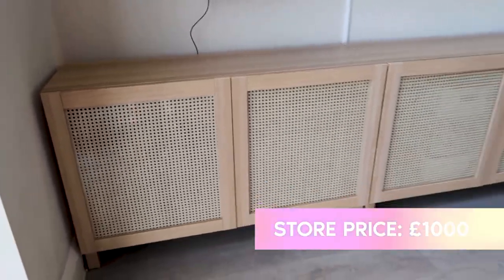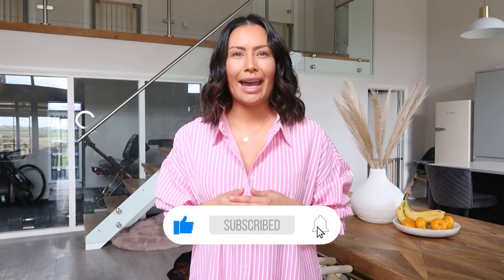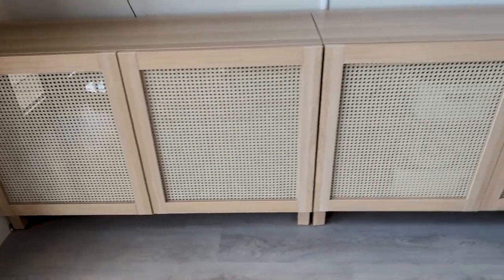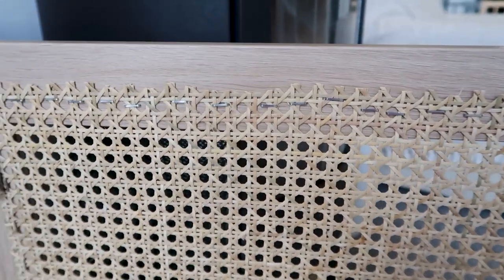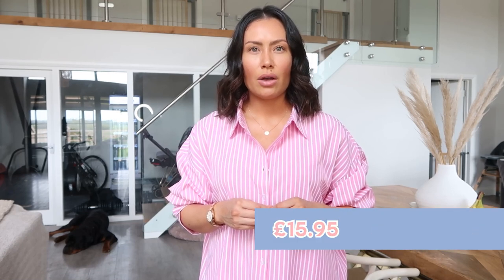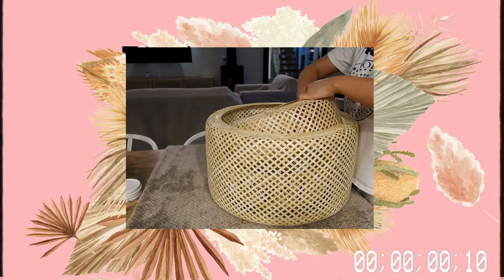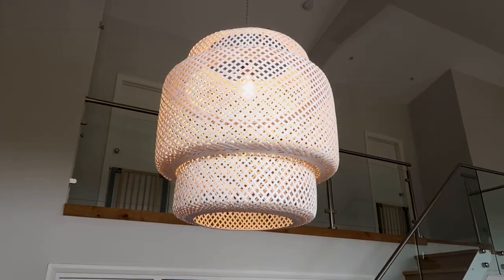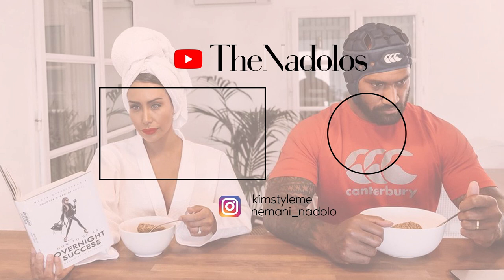Kim's DIY Ikea Hacks | The Nadolos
Hey, guys! In today’s vlog, I’ll be sharing with you some DIY design ideas!

So, while I was in Australia, I’ve been really loving this Bohemian trend and I thought I’d bring the design to our home. But, redecorating can be very expensive which is why I thought it’d be better (and definitely cheaper!) to DIY some furniture from IKEA. Today, I’ll be showing you how I transformed my Besta Cabinet and the Pendant lights.

What do you guys think of the final results? I hope you learned a thing or two and let us know what else you’d like to see on our channel!

Here are the materials I bought for these DIY Ikea Hacks:

1. 2 x BESTA IKEA Frame, white stained oak effect 120x40x64cm
4 X SINDVIK IKEA

2. Glass door, white stained oak effect/clear glass60x64 cm

3. 4 packs x STUBBARP IKEA Leg, white stained oak effect (2 in pack)

4. 2 x BESTA IKEA Supporting leg, grey 10cm

5. 4x BESTA IKEA Shelf, white stained oak effect 56x36cm

6. Natural Webbing Rattan Cane Weaving Mesh
I purchased 4 sheets 60x60cm. Contact seller to check with sizing before purchasing.

7. Stanley 8mm Staples
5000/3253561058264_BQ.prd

8. Stanley Staple Gun

9. SINNERLIG IKEA Pendant ceiling lamp

10. Fred Aldous Ltd Utility Ring White Lampshade Frame 350mm

11. Rust-Oleum 400ml Painter’s Touch Spray Paint in Matt White from Amazon 1x Can per lampshade